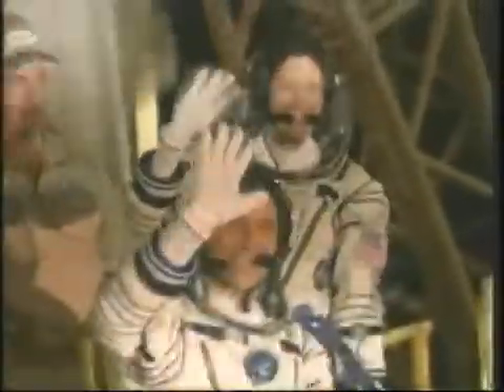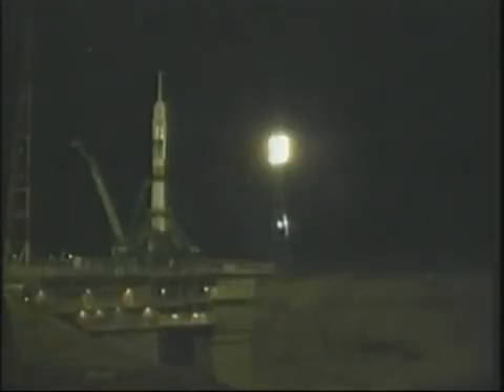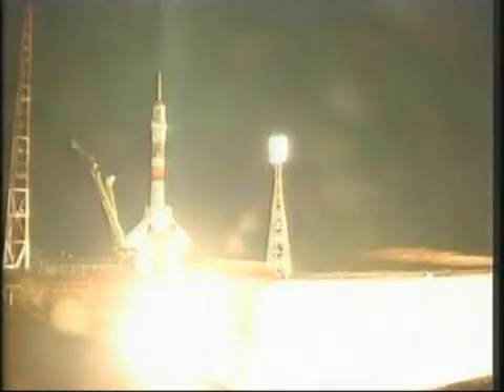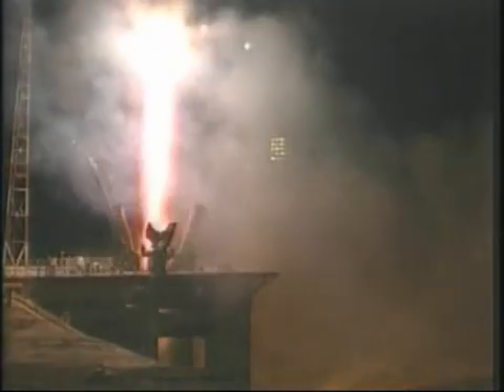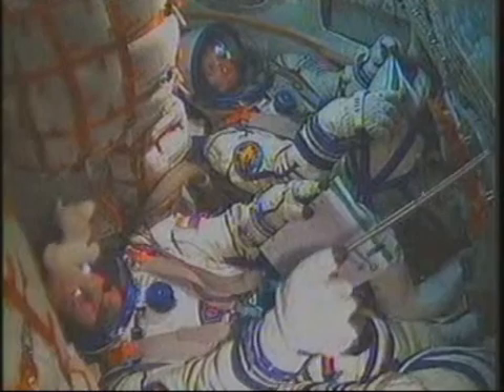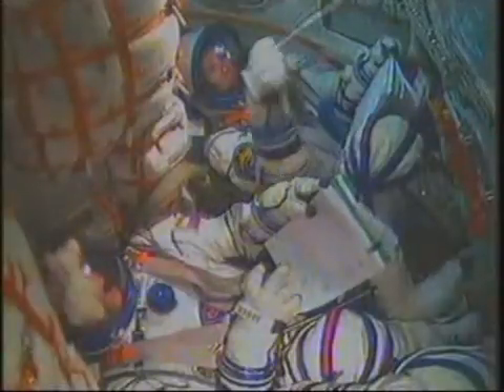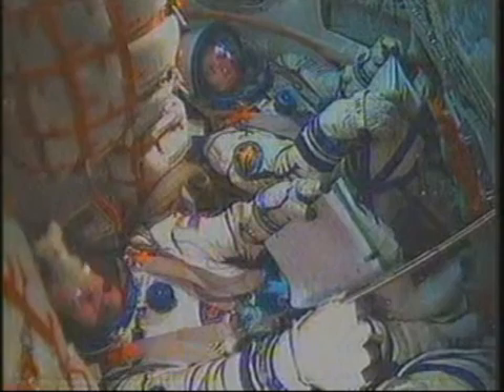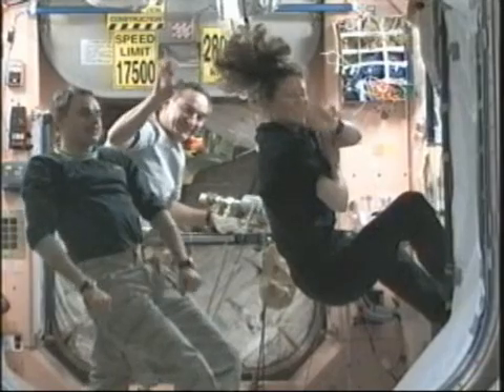Εκτόξευση της Αποστολής 24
Το διαστημόπλοιο Soyuz TMA-19, που μεταφέρει τρεις νέους μηχανικούς πτήσης μέλη της Αποστολής 24, με προορισμό το Διεθνή Διαστημικό Σταθμό, εκτοξεύεται από το κοσμοδρόμιο Baikonur στο Καζακστάν.